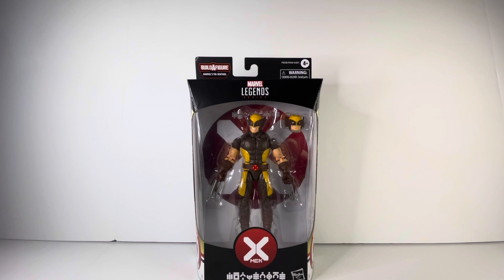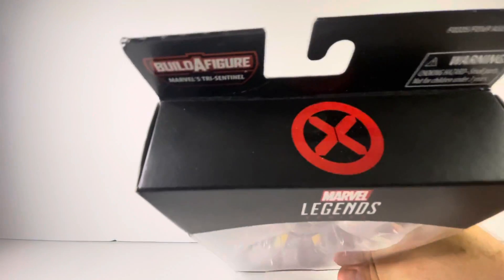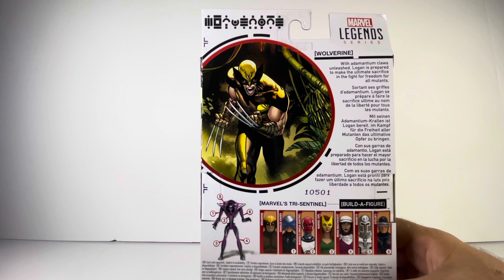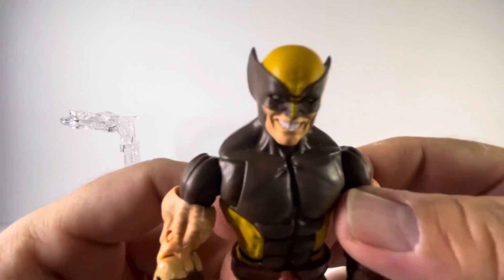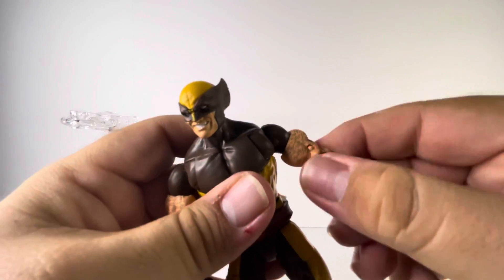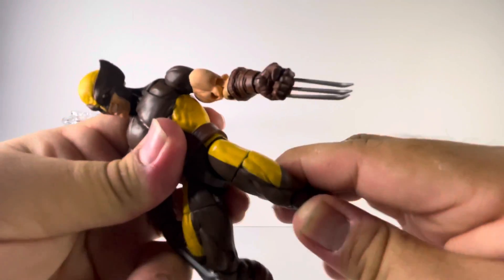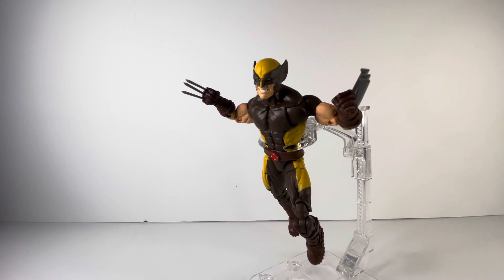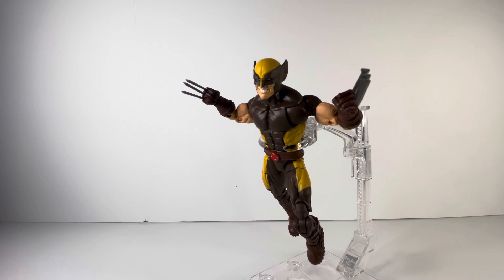Marvel Legends House of X Wolverine Video Review